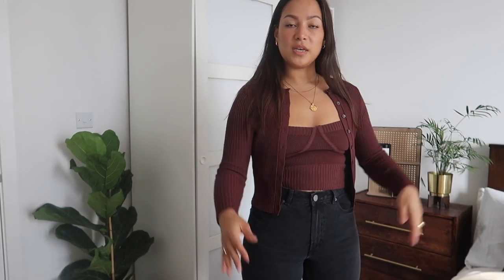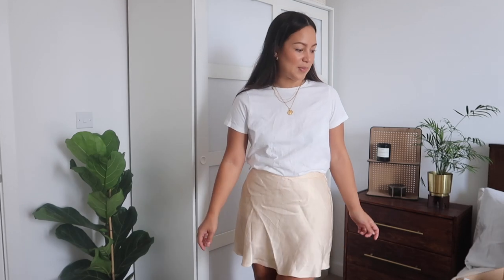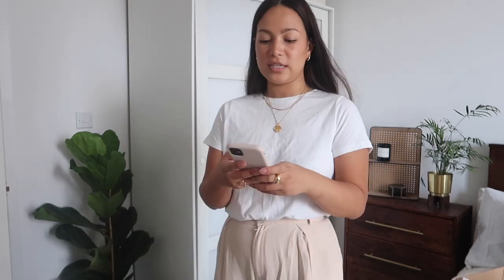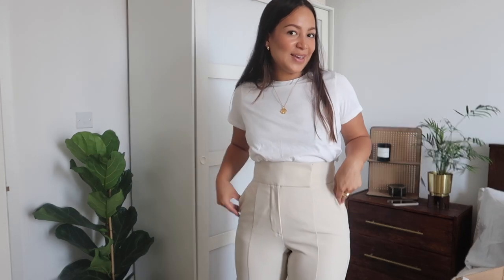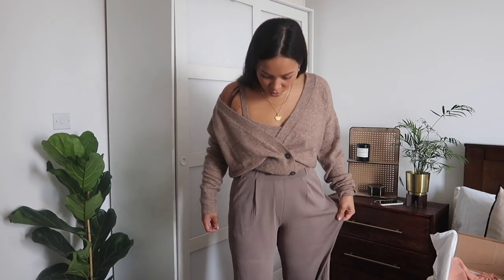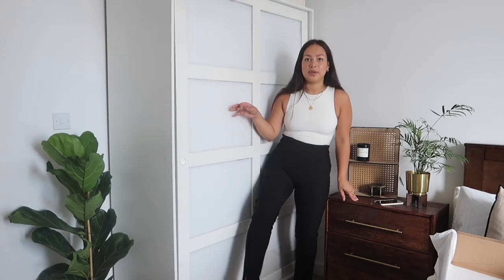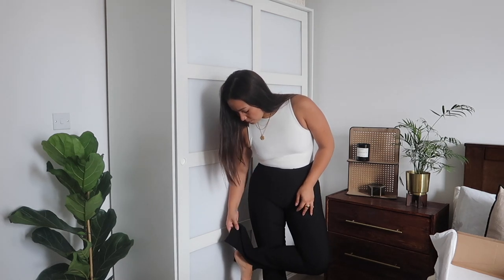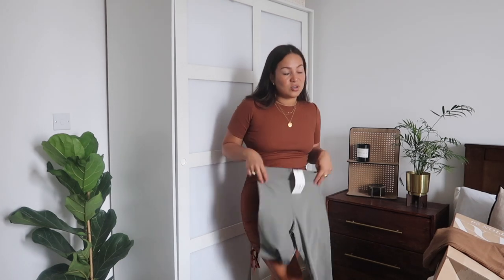TRANSITIONAL AUTUMN ZARA TRY ON HAUL | SIZE 12 /M